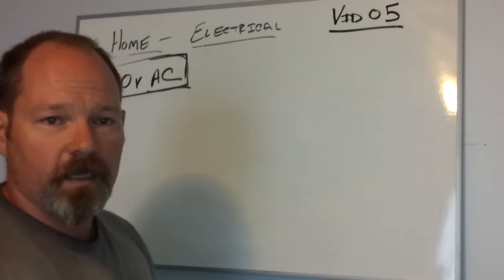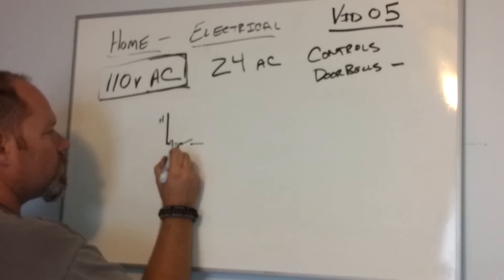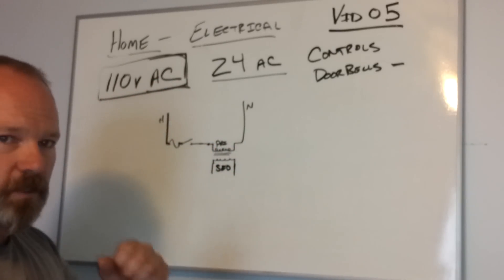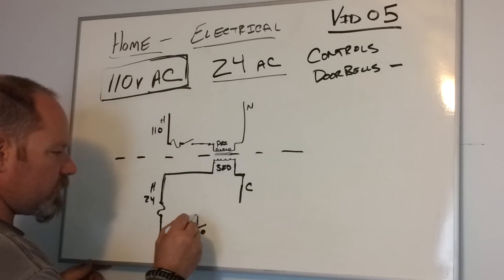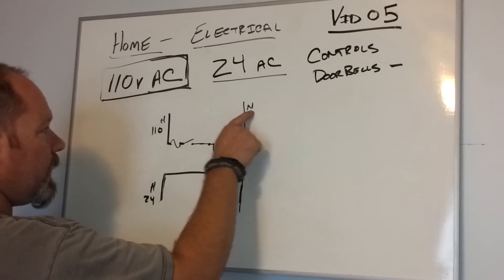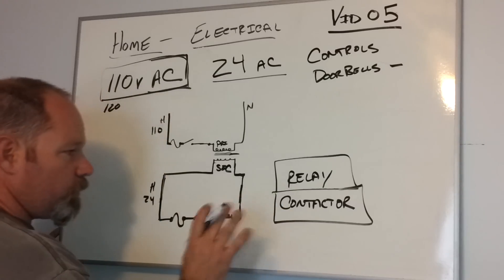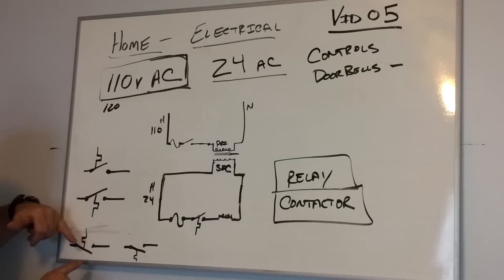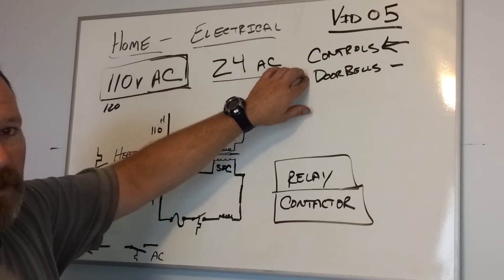BASIC ELECTRICAL 101#05 ~ LOW VOLTAGE AND CONTROLS